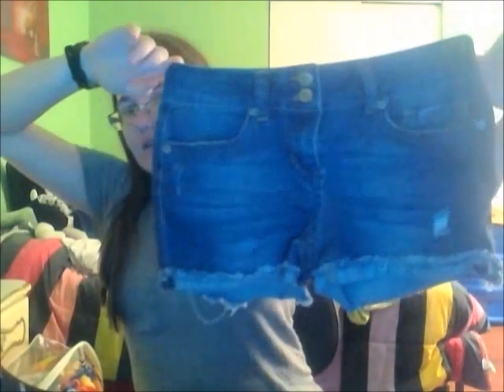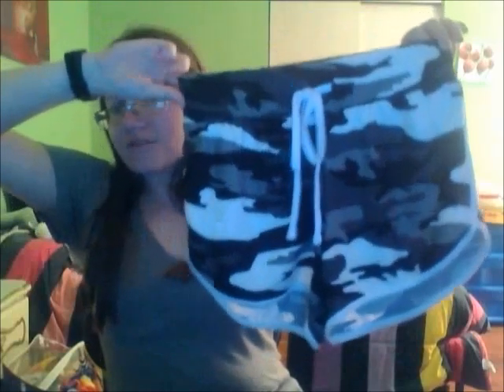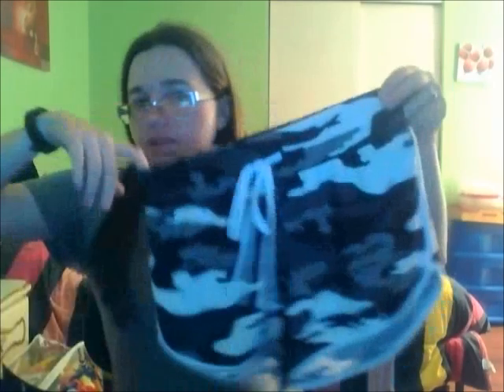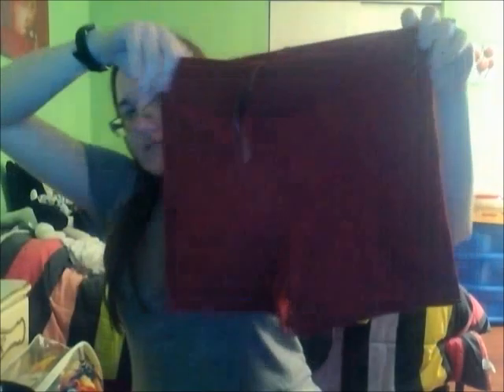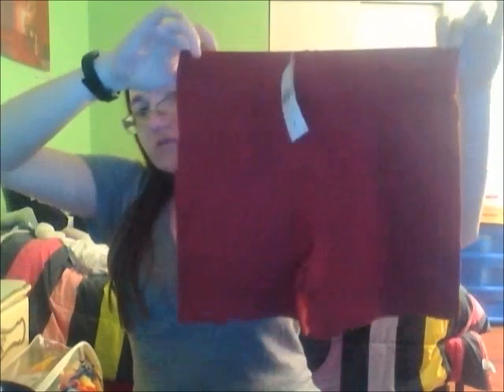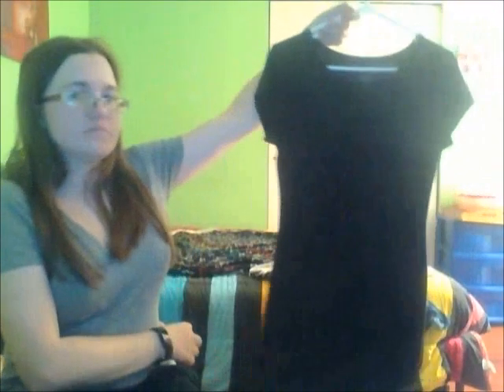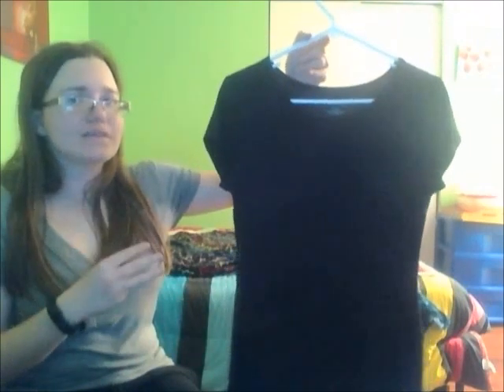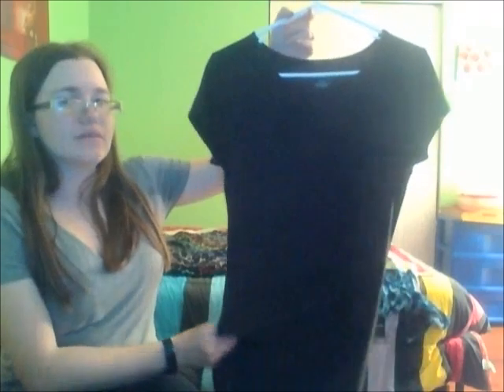Summer Staple Pieces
Hey guys today I'm sharing with you 10 summer staple pieces.